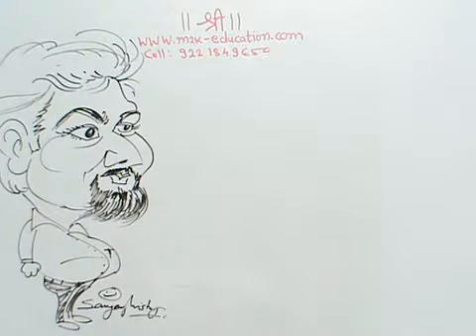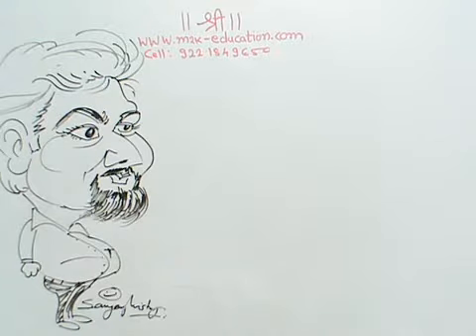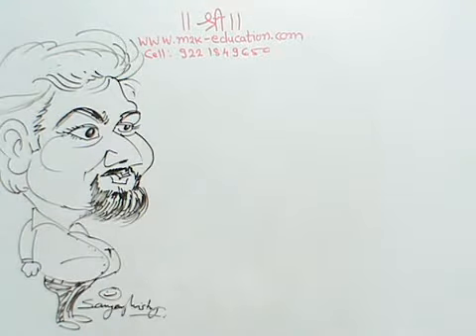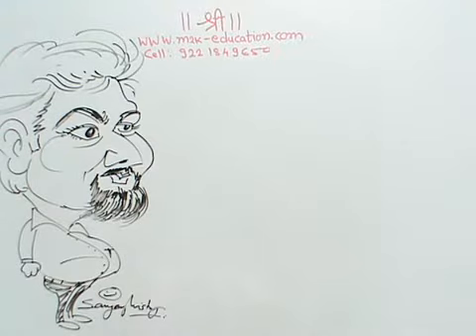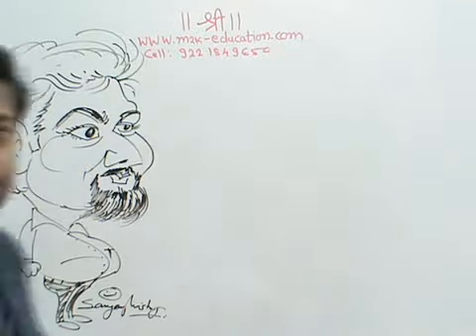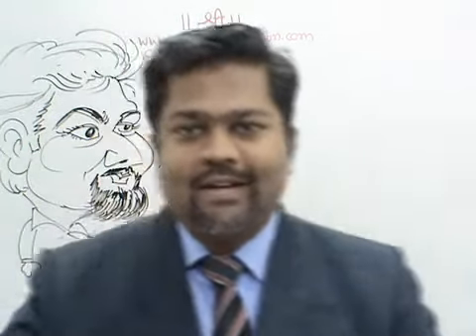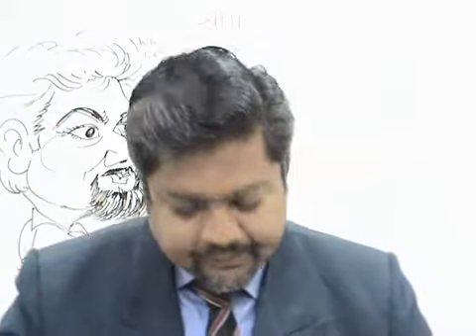English Comprehension skills| Part 6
Subject: Credit based higher education system, Status, Opportunities and Challenges.
This free lecture is useful for those graduate/ college going or School going students from 8, 9, 10 th standard students, who are preparing for UPSC Civil services exams like IAS, IPS, IFS, Defence services examinations like CDS that is AFA, NA, IMA and OTA, National defence academy entrance test that is NDA, on-line or with free education via virtual classes.

This lecture is delivered by Prof. Mahesh Kulkarni who is in-charge of Savarkar IAS Study circle, Swatantryaveer Savarkar Rashtriya Smarak, Swatantryaveer Savarkar Marg, Chhatrapati Shivaji Maharaj Park, Dadar West , Mumbai 400 028.